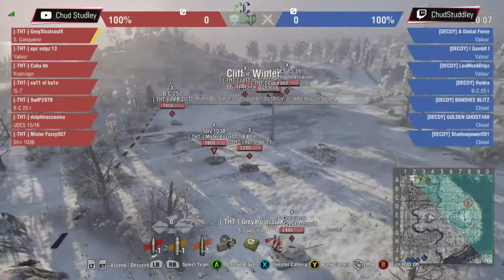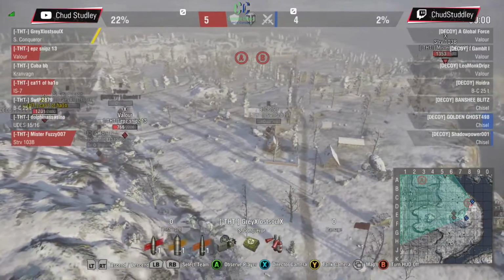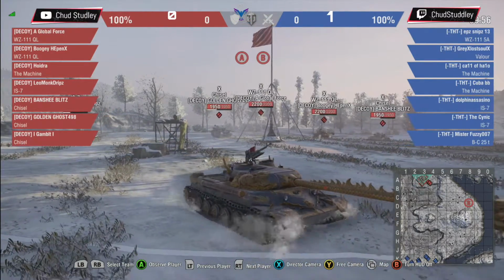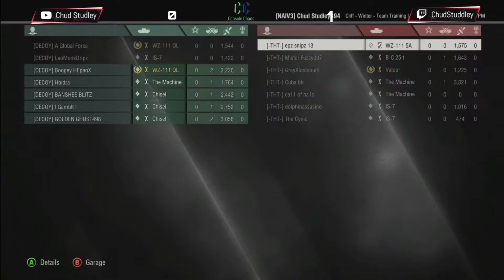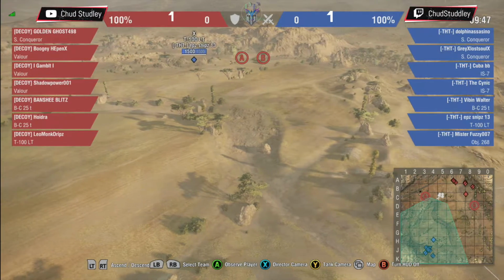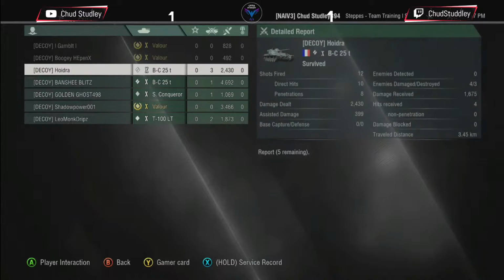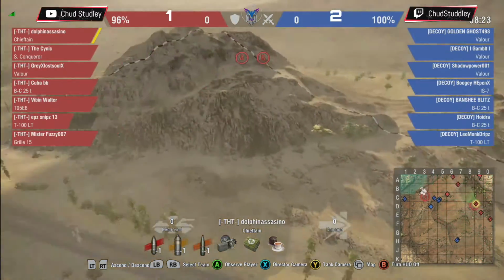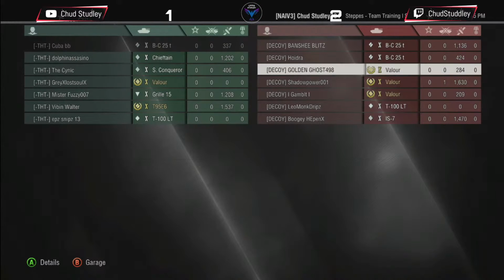THT v DECOY GTL NA Champs Week 1